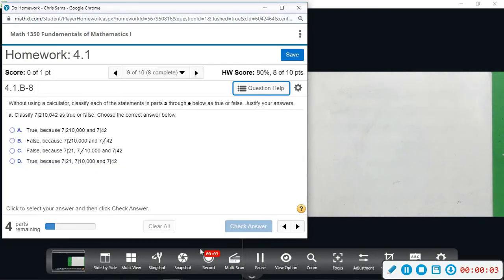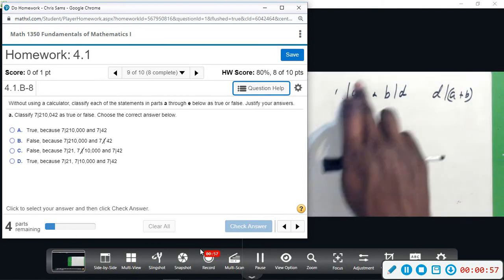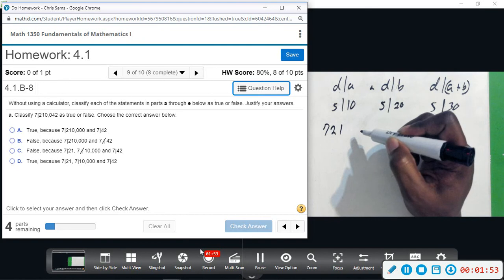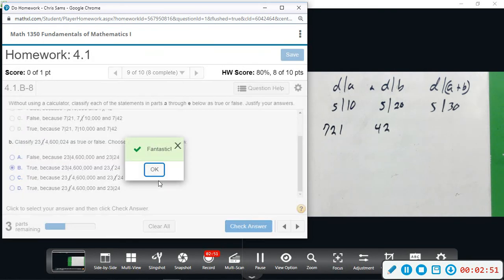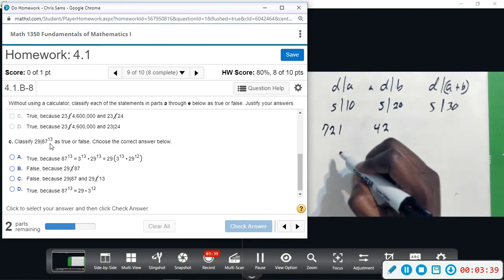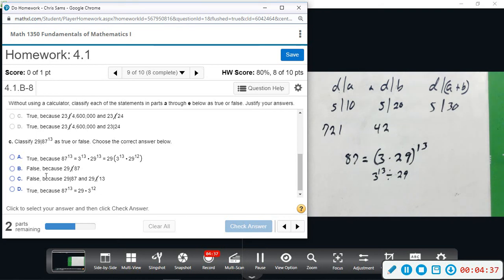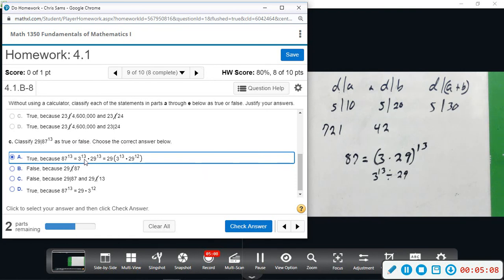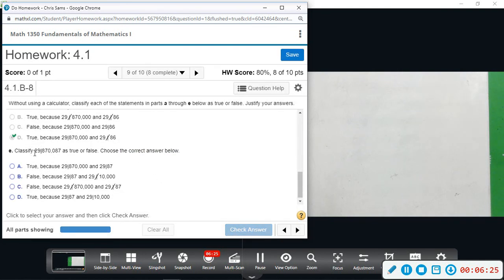Fund of Math 4 1 9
Fundamentals of Mathematics 4.1 Divisibility